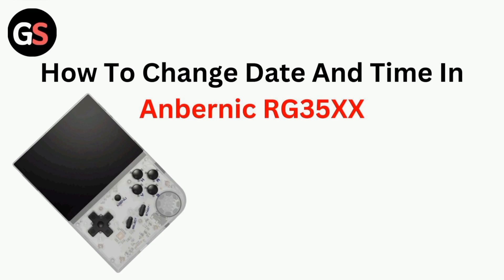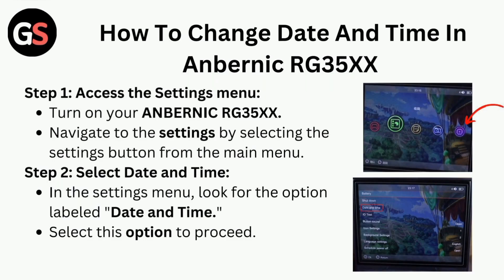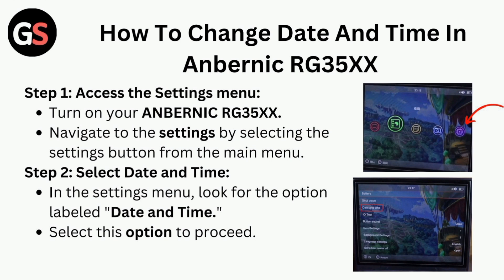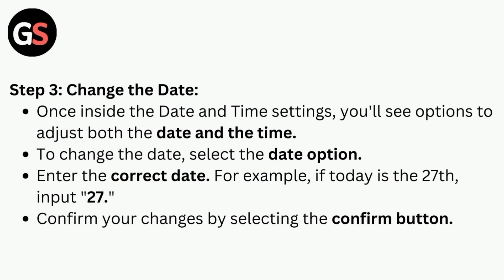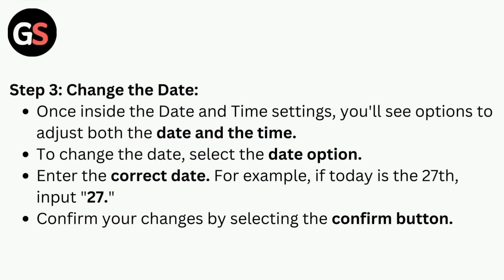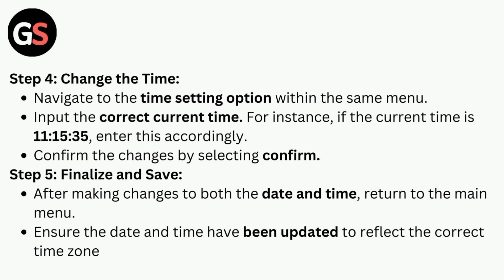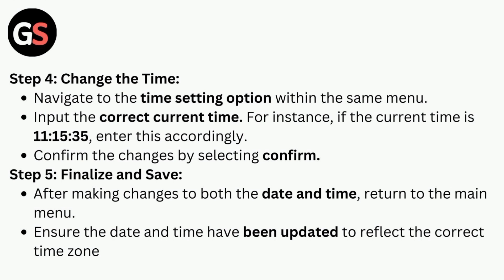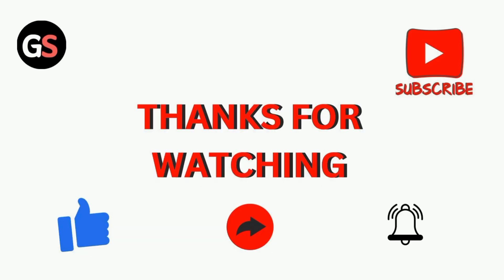How To Change Date And Time In Anbernic RG35XX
In this video, you will learn step-by-step instructions on how to change the date and time settings on your Anbernic RG35XX device. Follow along as we guide you through the process, ensuring that you can easily update the date and time to keep your device accurate and up to date.

0:00 : Introduction
0:13 : Step 1 - Access The Settings Menu
0:24 : Step 2 - Select Date And Time
0:34 : Step 3 - Change The Date
0:54 : Step 4 - Change The Time
1:13 : Step 5 - Finalize And Save